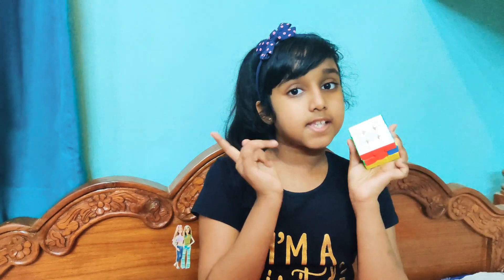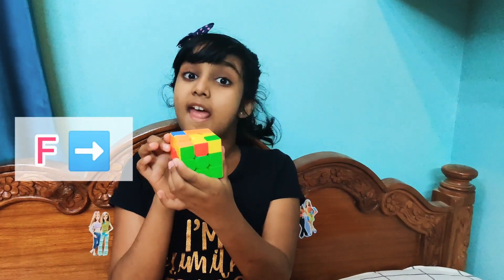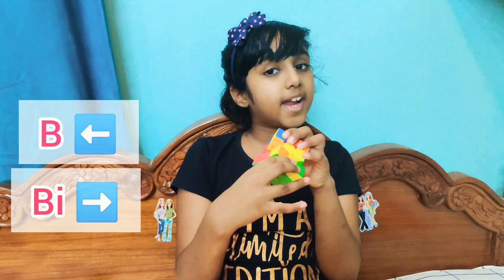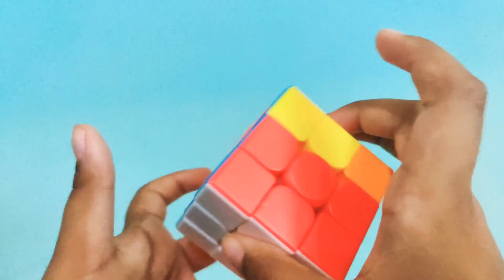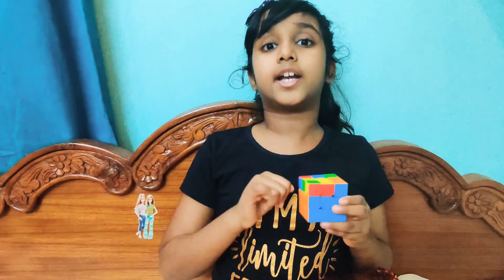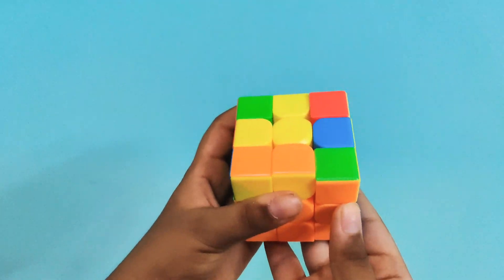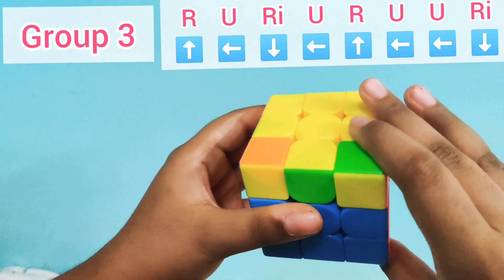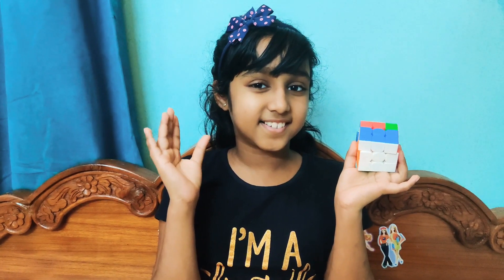Learn Rubik's Cube Episode 2/3 | How to solve 2nd layer of 3x3 Cube | Easy and Clear steps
Simple, easy-to-follow, step-by-step explanation to solve the 2nd side of Rubik's cube and 2 layers of all other sides. No complicated terms. All situations covered. Even if you've never tried a Rubik's 3x3x3 cube before, this will help you be successful!

Learn to solve the 3x3 cube with an easy, straightforward method! I have tried to make it simple for beginners with the introduction to cube and simple steps to solve it.

In episode 1, we have learnt 1st side of the cube - Full White. If you have missed seeing it, watch it now:

In this episode, we will complete 2nd side - Full Yellow face in addition to White face and 2 layers of all 4 sides.

Till then practice and be perfect in all these steps of Rubik's cube!

💗 DO LIKE 💗
New Video on every Saturday!

DIY
Sanjana Speaks
Do it Youself
How to Guide
Fun Learning
Learn it yourself
Improve Memory
Problem solving
Improve patience
Stay away from TV
how to solve a rubik's cube for beginners
how to solve a rubik's cube 3x3
rubik's cube solution
how to solve a rubik's cube step by step
how to solve a rubik's cube in 20 moves
how to solve a rubik's cube in 2 moves
1st layer
2nd layer
full white
Full yellow
2 sides
game strategy
puzzle
puzzle solution
rubiks cube
rubicube
rubycube
rubbiks cube
strategy guides
game strategy
puzzle solutions
rubiks cube
how to solve a rubix cube
how to solve a rubiks cube
rubiks cube solution
rubix cube solution
rubiks cube
rubicube
rubycube
rubbiks cube
rubiks
rubiks cube
rubiks cube timer
speedcubing
rubik
cube
rubiks cube
cubism
rubiks cube
fast
speedsolve
speedcubing
money puzzle
jigsaw puzzles for sale
rubiks cube
puzzle rings
rubiks cube
solving
education
erno rubik
rubiks
rubiks cube
rubiks tv
rubiks world